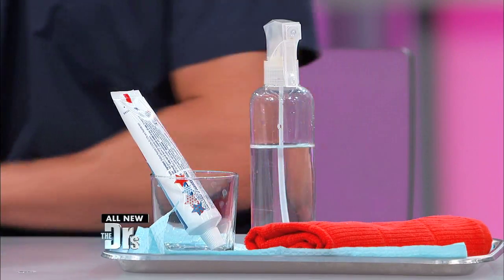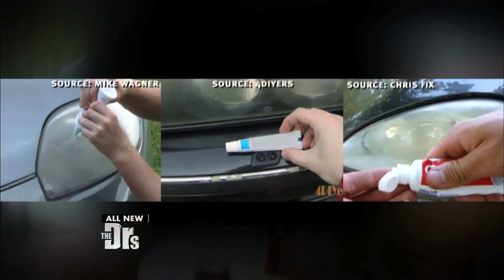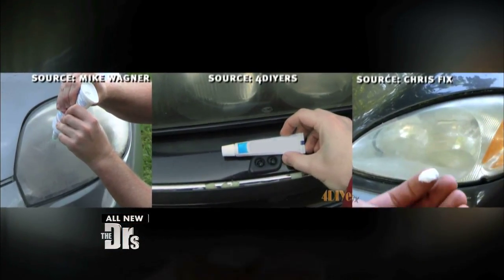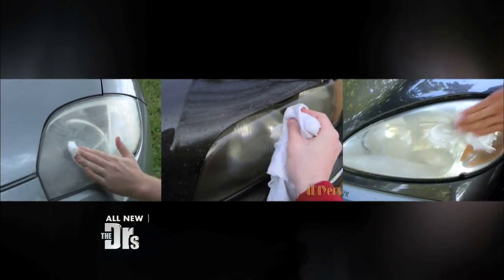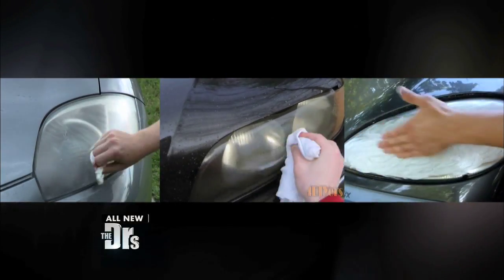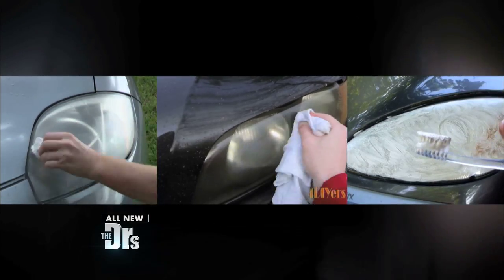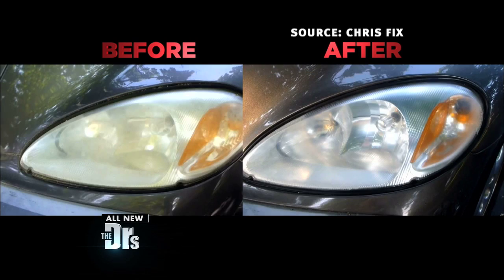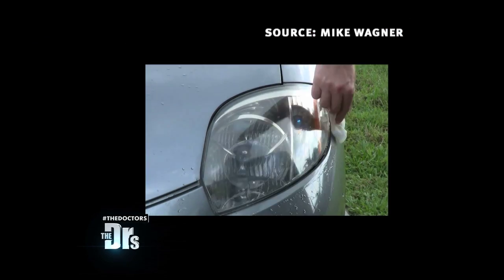Use Toothpaste to Clean Your Headlights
ER physician Dr. Travis Stork explains how a simple household item can help brighten your car’s headlights in just minutes!

About The Doctors:

The Doctors is an Emmy award-winning daytime talk show hosted by ER physician Dr. Travis Stork, plastic surgeon Dr. Andrew Ordon, OB-GYN Dr. Jennifer Ashton, and family medicine physician and sexologist Dr. Rachael Ross.

Now in its eighth season, The Doctors celebrity guests have included: reality stars from Teen Mom and The Real Housewives, as well as Kris Jenner, Caitlyn Jenner, Melissa Rivers and Amber Rose; actors Jessica Alba, Christina Applegate, Kathy Bates, Julie Bowen, Chevy Chase, Kristin Davis, Lou Ferrigno, Grace Gealey, Valerie Harper, Debra Messing, Chris O’Donnell, Marisa Tomei, Betty White; athletes Magic Johnson, Apolo Ohno and Danica Patrick; musicians Tim McGraw, Justin Bieber, LL Cool J,  Nick Carter, Kristin Chenoweth, Paula Abdul, Gloria Gaynor, La Toya Jackson, Barry Manilow, Bret Michaels, Gene Simmons and Jordin Sparks; and celebrity chefs Wolfgang Puck, Guy Fieri and Curtis Stone.